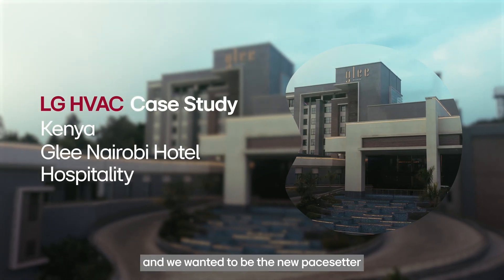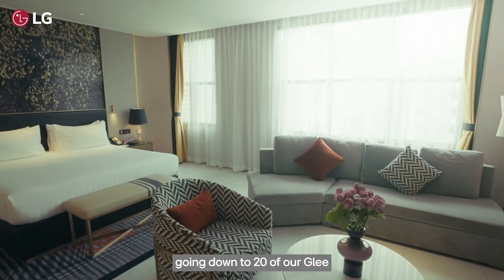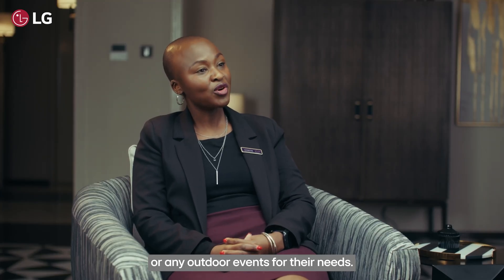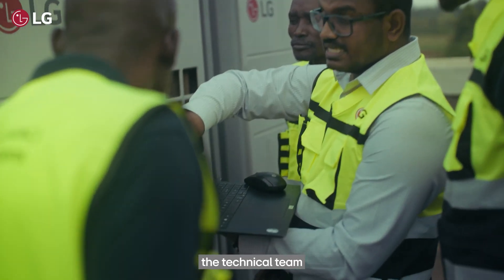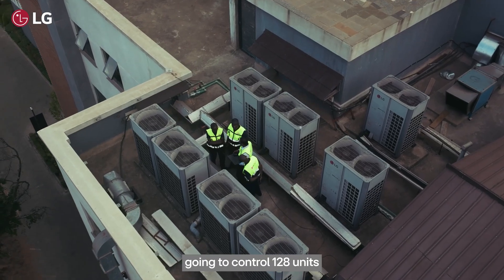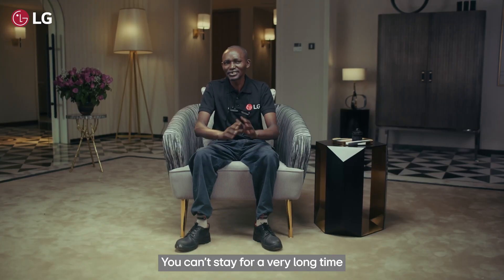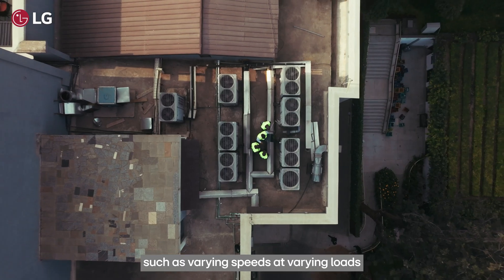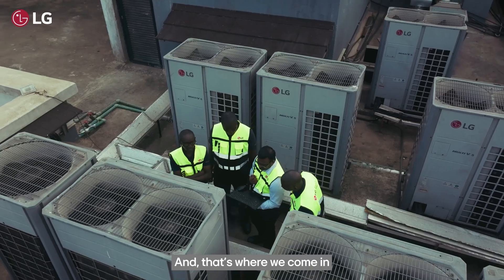LG HVAC: VRF Multi V Case Study Hotel Solution _Glee Nairobi Hotel Kenya ∣ LG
This case study highlights how LG’s advanced VRF HVAC solution supports comfort and energy efficiency in the hospitality sector.
At Glee Hotel in Nairobi, Kenya, the LG Multi V VRF system was installed to provide reliable indoor comfort while supporting efficient building operations. The system helps maintain consistent air distribution across different spaces and contributes to optimized energy performance, enhancing the overall guest experience.
With careful planning and technical support, the installation was completed smoothly, enabling the hotel to upgrade its HVAC system without disrupting daily operations.